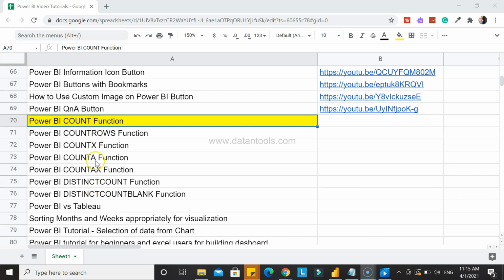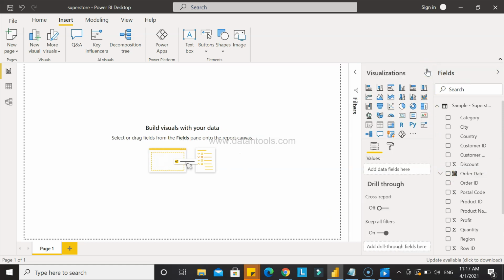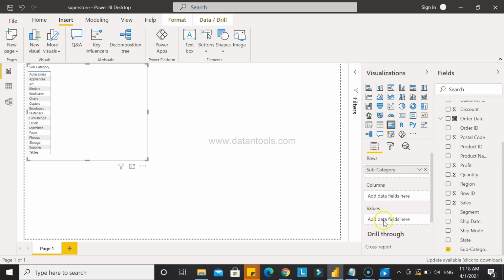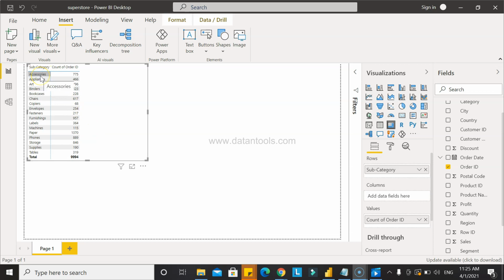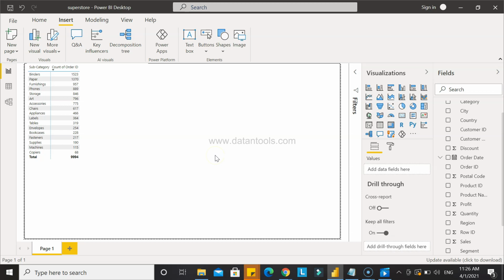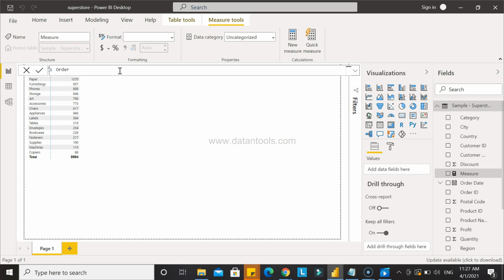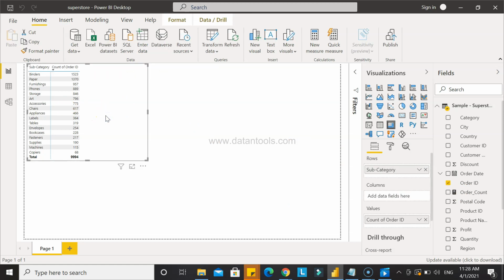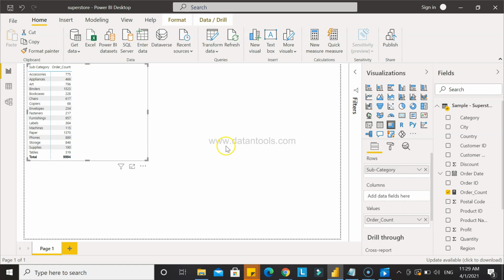Power BI DAX Function Count tutorial for Counting Column Values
Learn how to count values using power bi count function in this power bi tutorial for beginners. Count doesn't take missing values in consideration while counting values so it is important to keep this factor in mind while applying count function on a column.